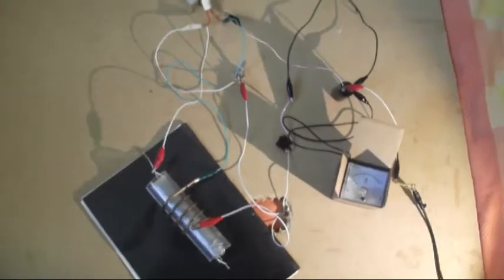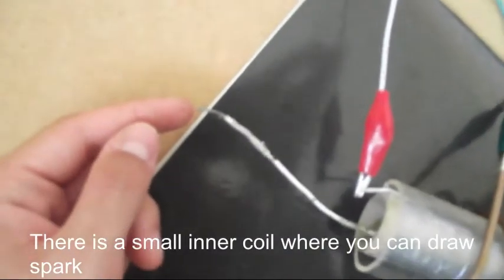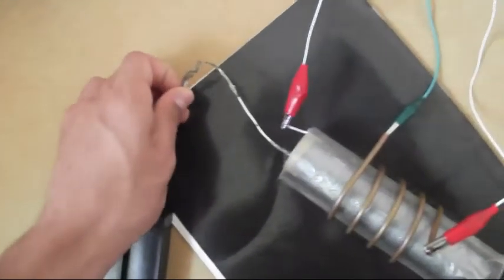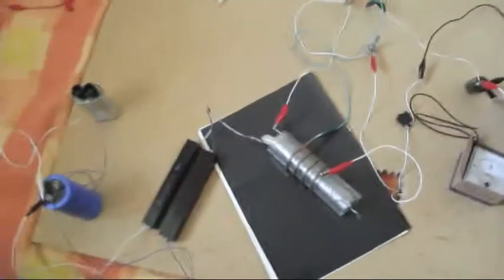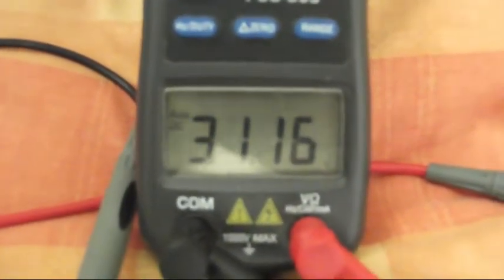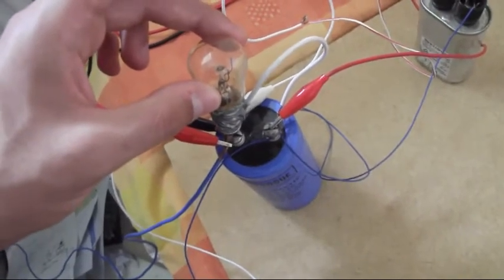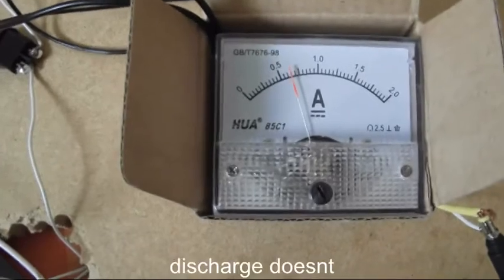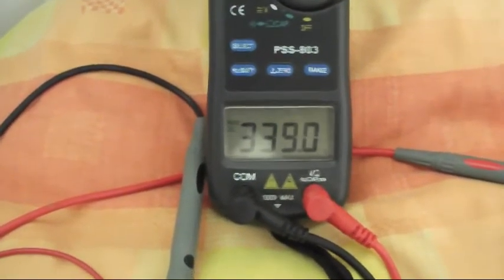1 part of idea, sending short timed high energy bursts back and forth. Standing wave.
This video shows how i collect electrons from nearby high voltage coil.
I share a theory of a New type of energy generating device which uses two or more tesla coils..
the sender(s) and receiver(s)
sending high current peaks into receivers which recollect and resend to sender in very short time in Very high energy bursts,  thus may make standing waves between the two coils, and multipactor effect might come to play.